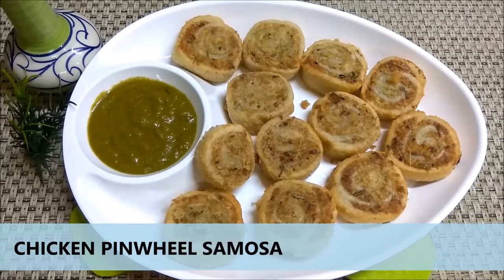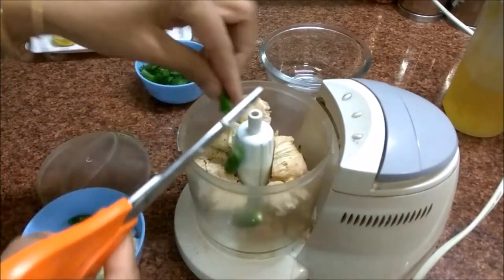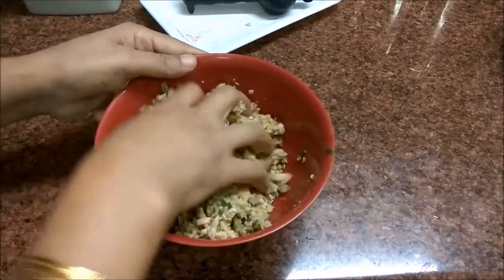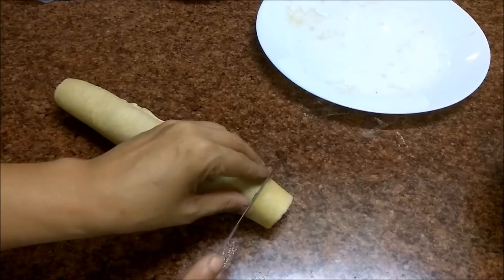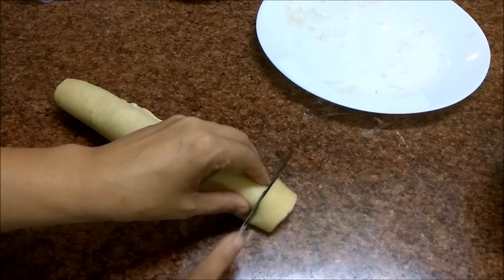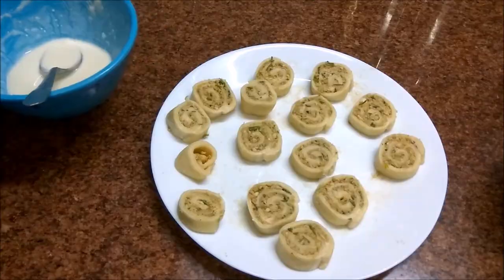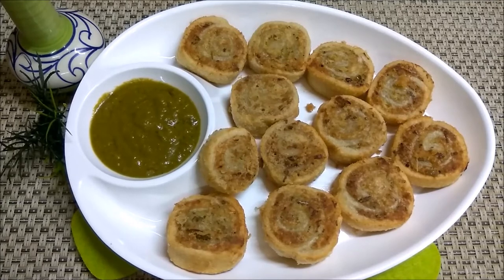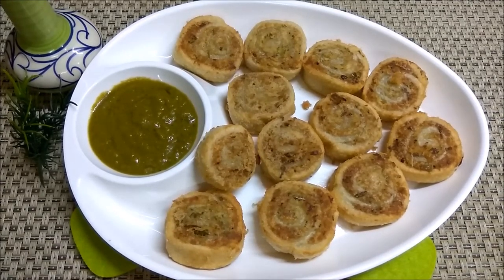Chicken Pinwheel Samosa & Chicken Cheese Bread Pakoda Kabab from one Pasteچکن پنوہیل سموسہ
In this video I have made 2 different  snacks from 1 chicken paste. Awesome taste. must try in this ramazaan.
ramadan 2019
ramzan mubarak
ramadan kareem
ramzan
ramzan mubarak image
ramadan mubarak
ramzan mubarak images 2019
ramadan
ramadan 2019 india
ramzan status
ramjan start date 2019
ramzan date 2019
ramadan kareem images
ramjan mubarak image
ramadan quotes
ramzan date
ramadan mubarak 2019
chand mubarak
ramzan 2019
ramazan 2019
ramjan mubarak
ramzan time table 2019
saudi arabia ramadan
ramadan 2019 time table
ramzan in india